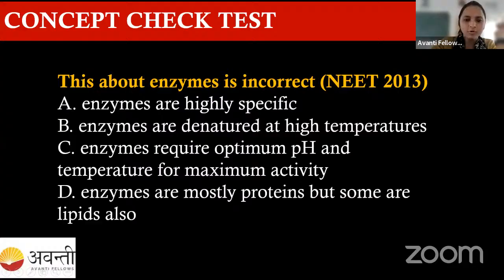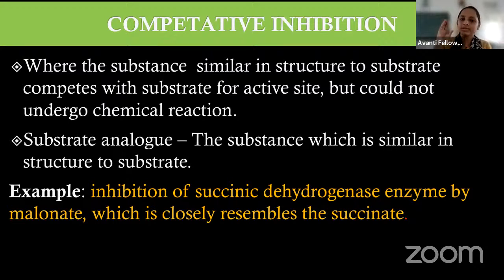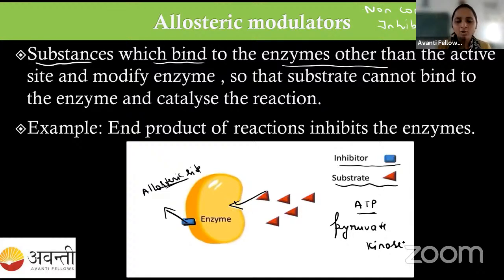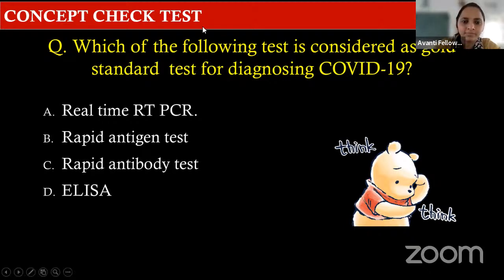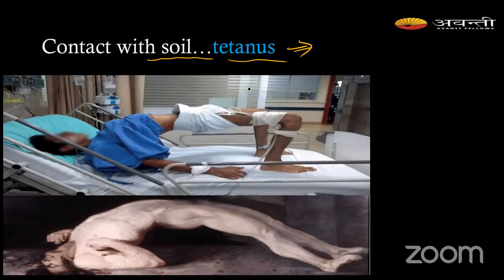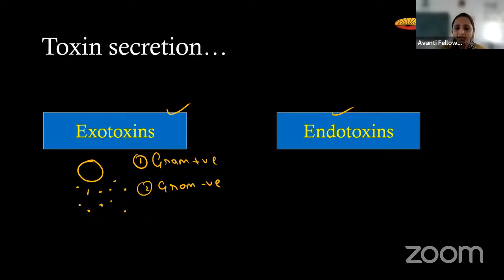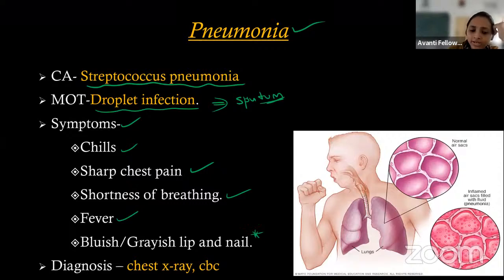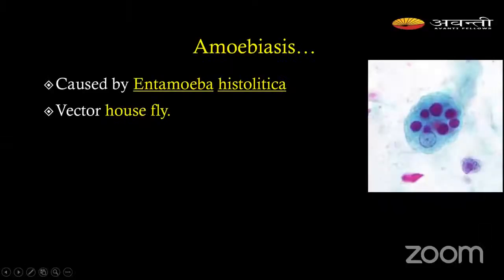[7th March]XII_Human health and disease_Vigyanjyothi_Hyderabad